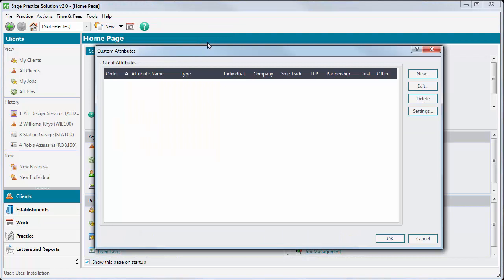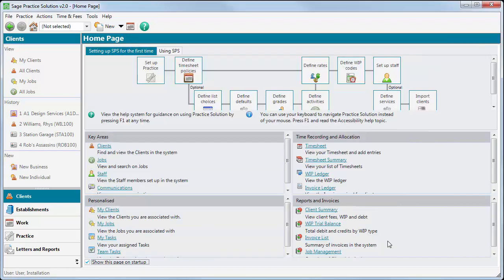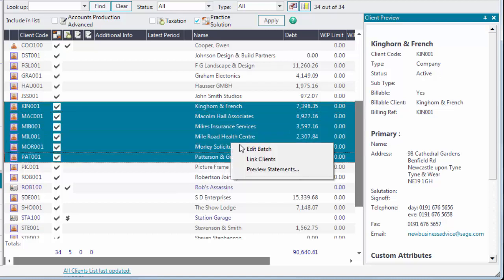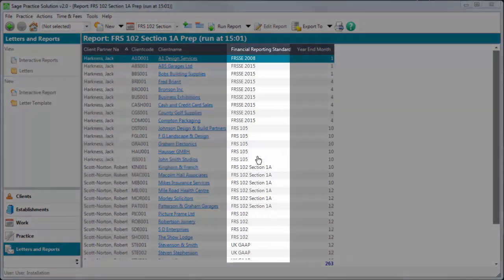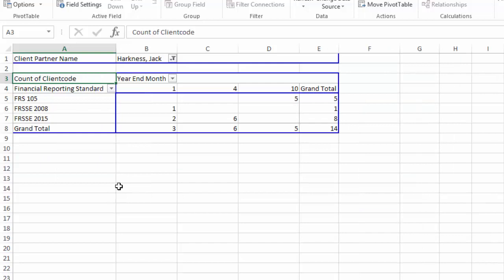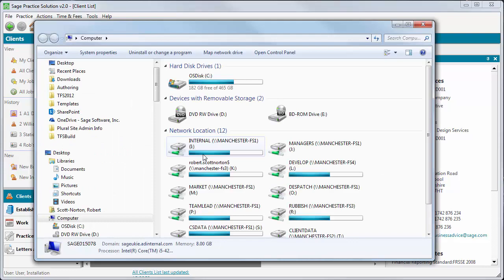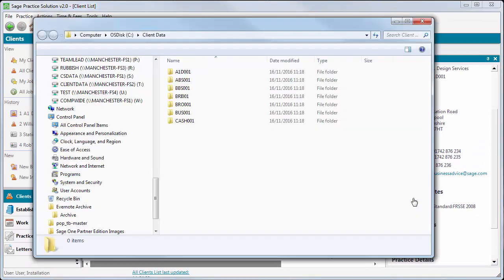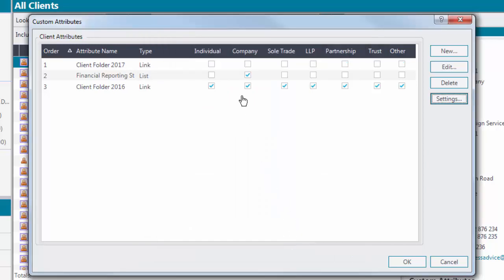Sage Practice Solution — Custom Attributes (U.K.)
In this video, we'll show you the changes coming your way in Sage Practice Solution v2.0.